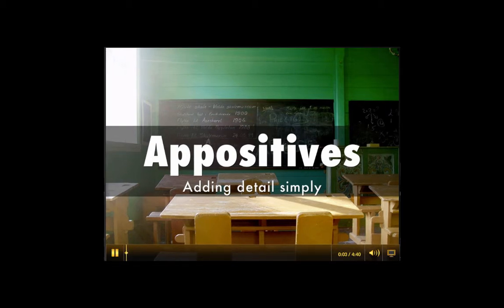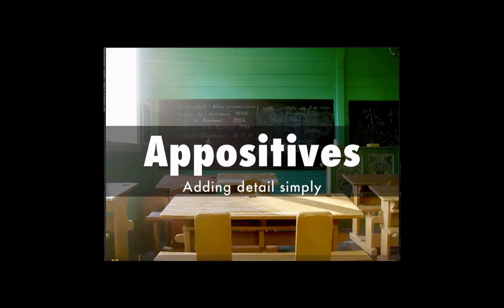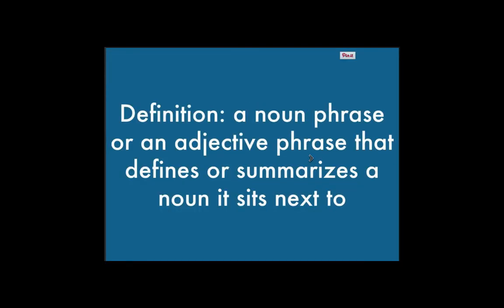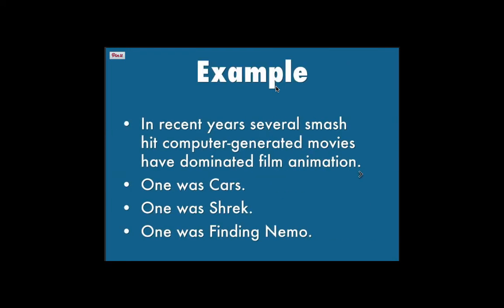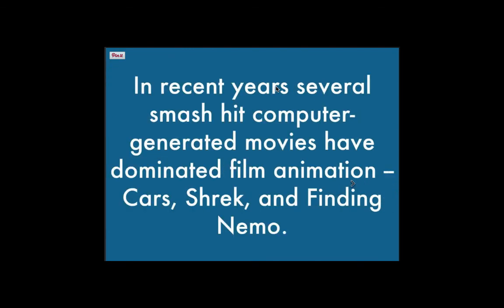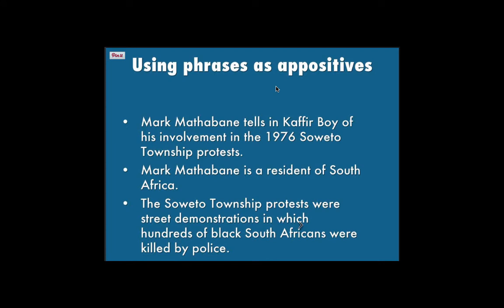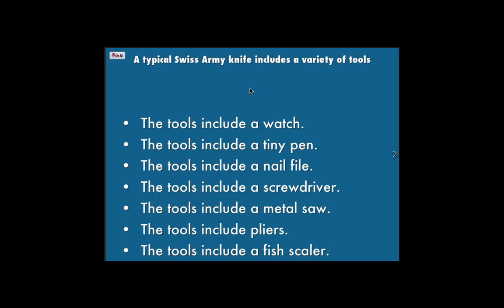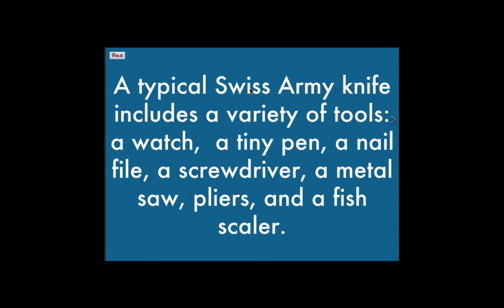Appositives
How to use appositives